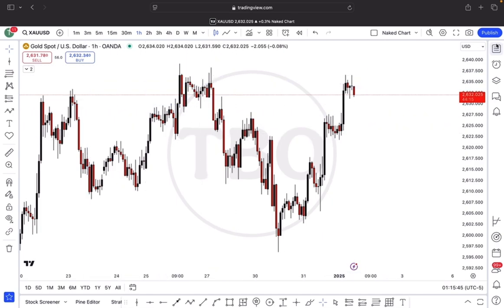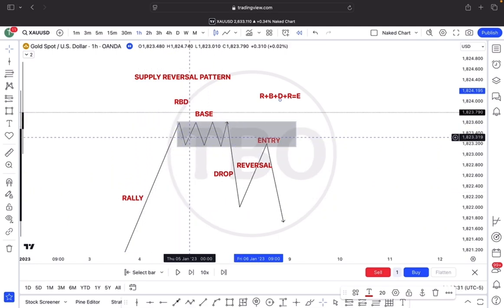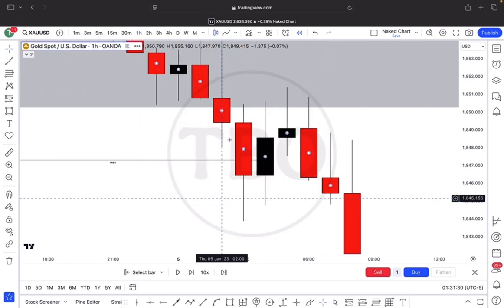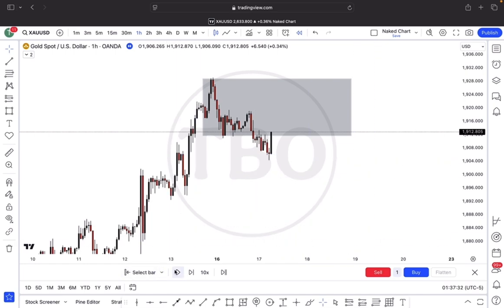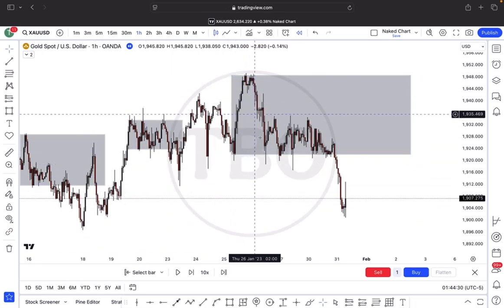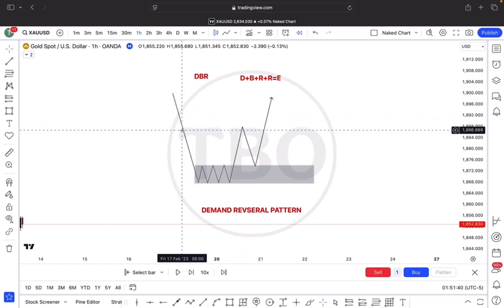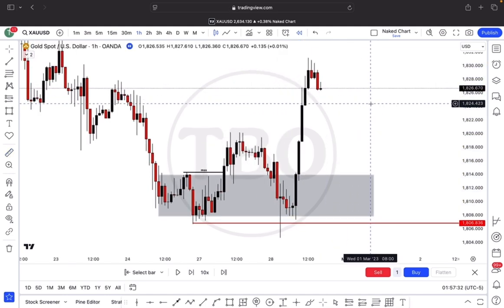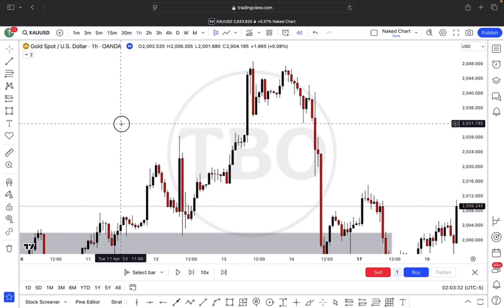How to identify Supply and Demand Reversals | Forex Trading | ICT Concepts | SMC